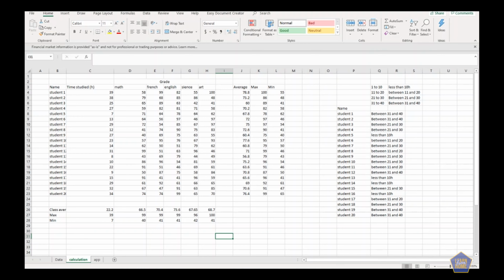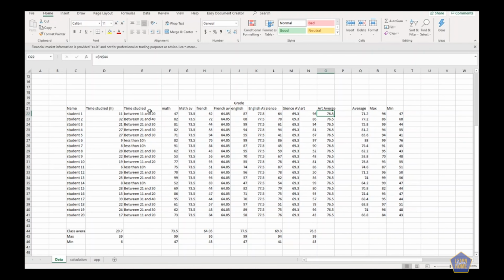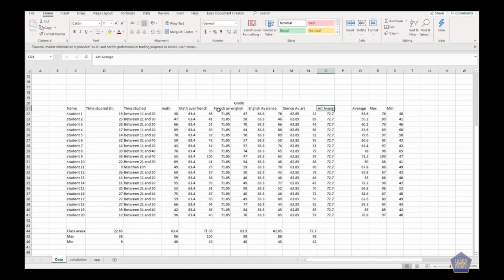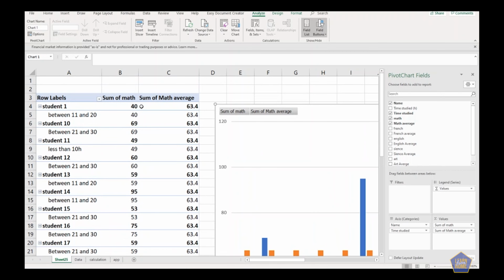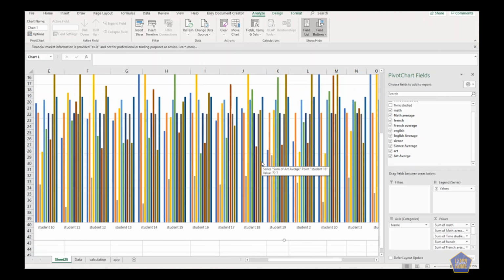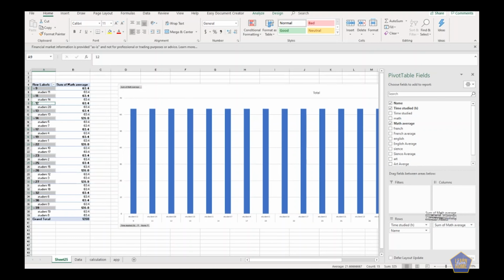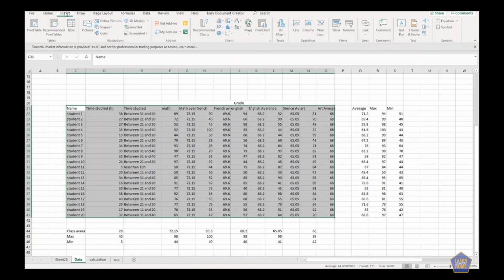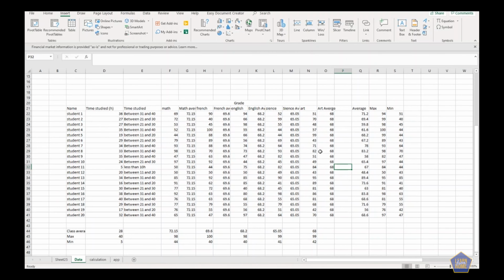16. Step 3 manipulating the data and tests